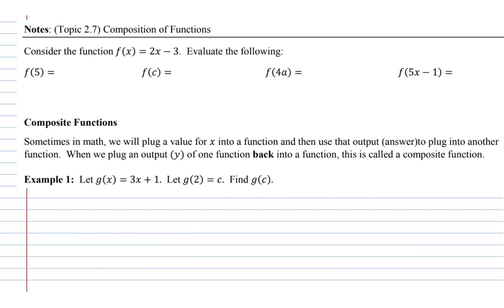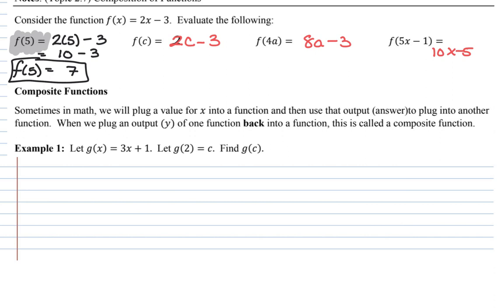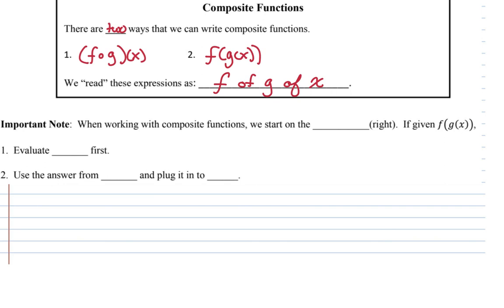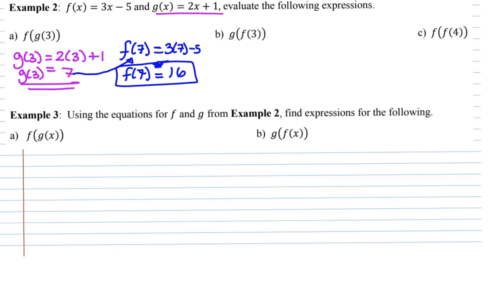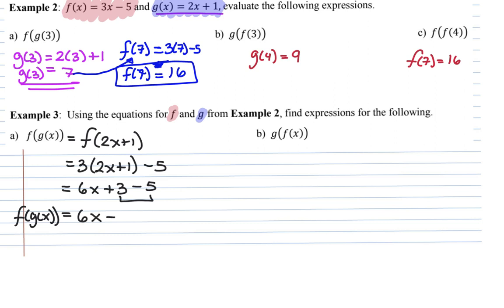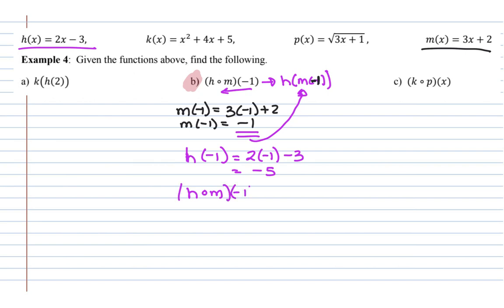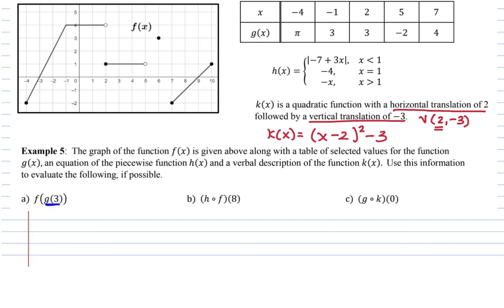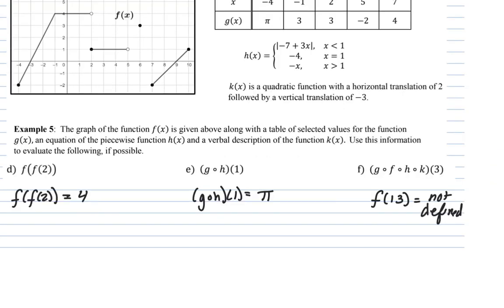Notes Topic 2.7 Composition of Functions